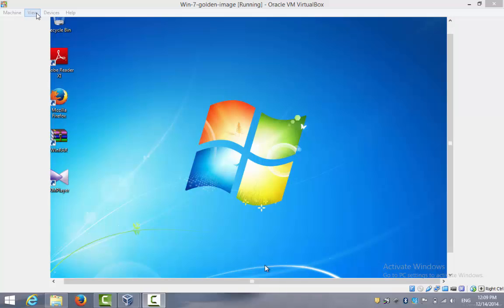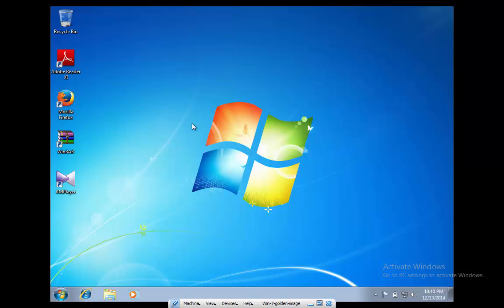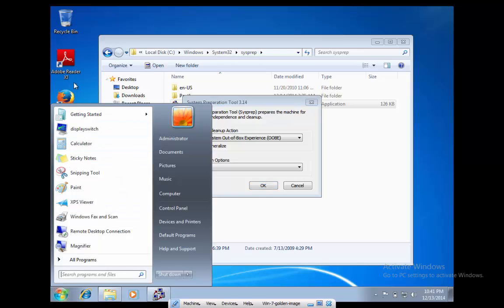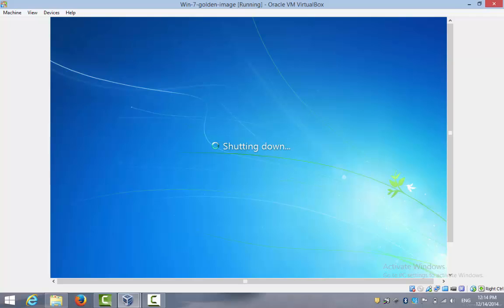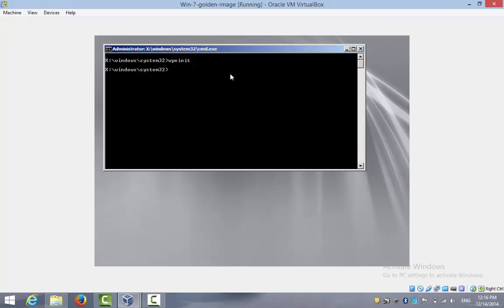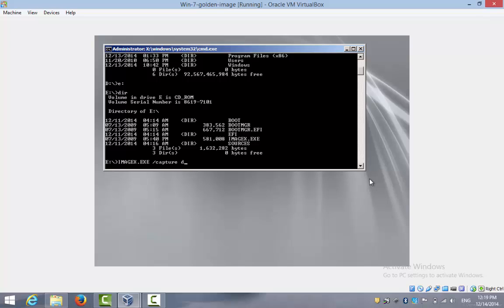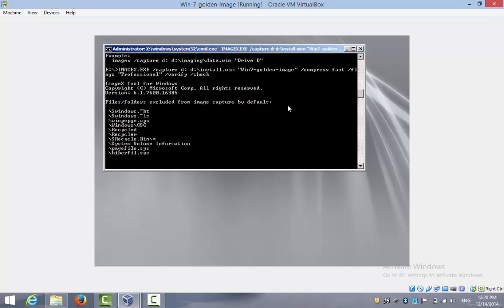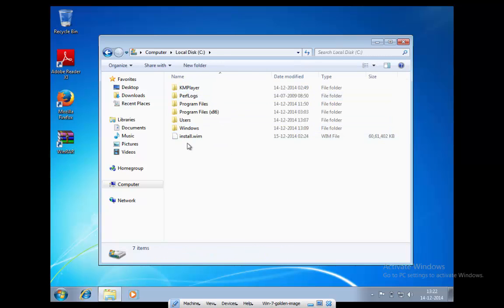Create A Windows 7 golden Image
This video describes the process of capturing a windows 7 image with preinstalled software and confoigurations